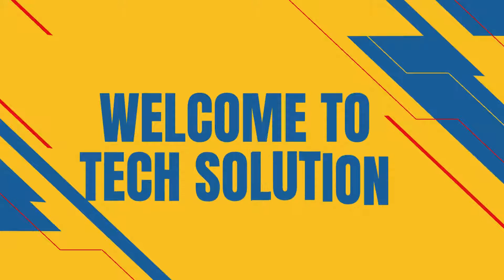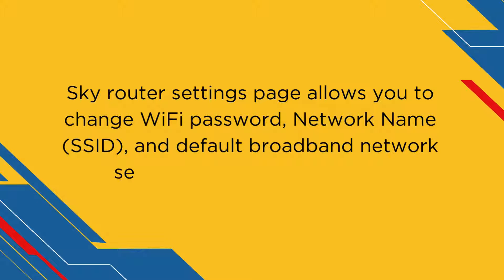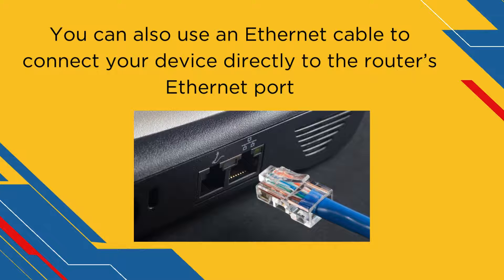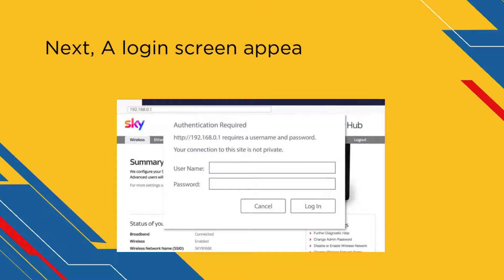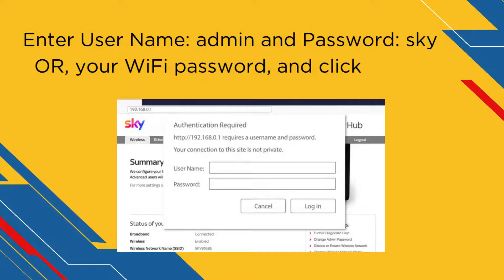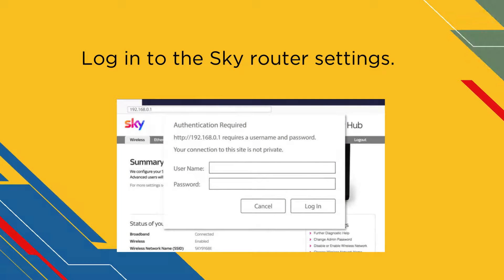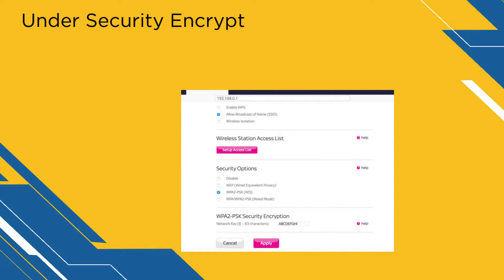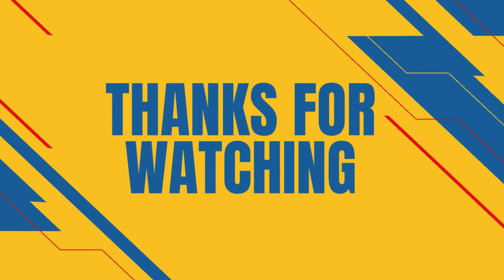Sky Router Login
If you're looking to log in to your Sky router for the first time or troubleshoot connection issues, this video is your go-to resource. We'll walk you through the step-by-step process of accessing your Sky router login settings, changing your Wi-Fi password, and resolving common issues. Whether you're a new Sky subscriber or a long-time user, this comprehensive guide will ensure you make the most of your Sky router.